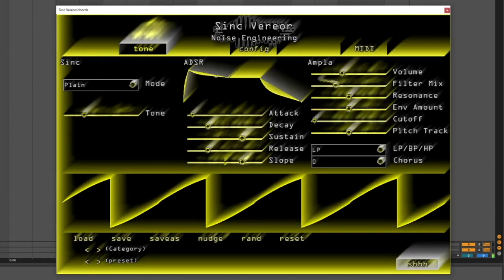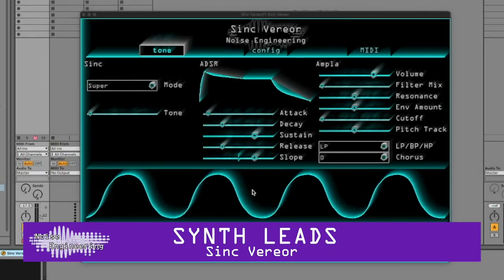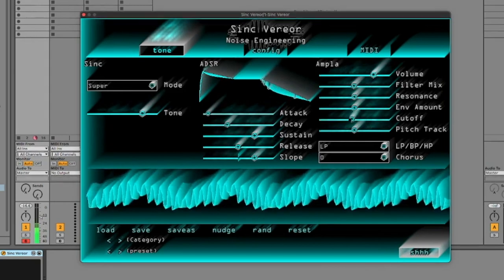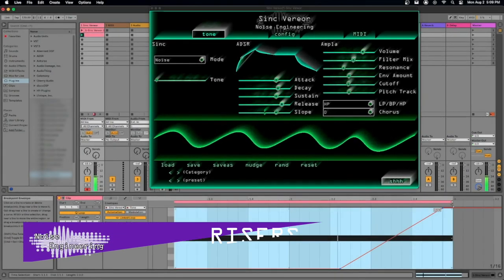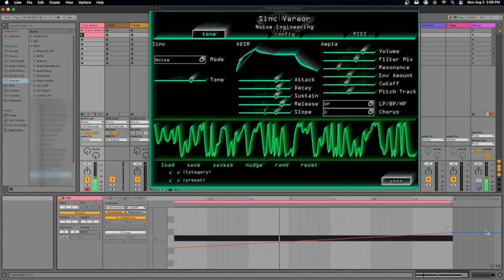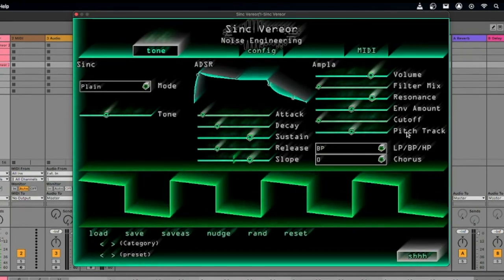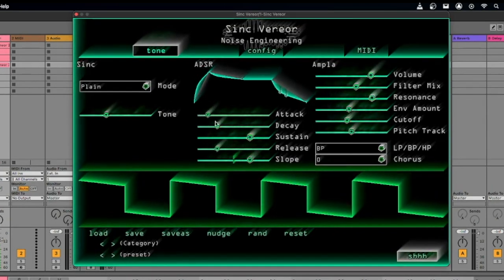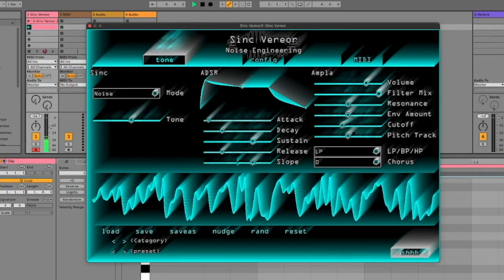5 things you can make with free Sinc Vereor synth plugin + presets for VST, AU, and AAX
We're using our free synth plugin Sinc Vereor to make chords, synth leads, risers, vocal waow sounds, and underwater effects.

0:15 Chords
0:59 Synth Leads
1:38 Risers
2:10 Waow
2:44 Underwater

Visit the plugin page on our website, then select the "Presets" dropdown to download the 5 things in this video here:

Sinc Vereor is part of our Freequel bundle, which includes Virt Vereor and Ruina. It is available for Mac and PC, in VST3, AU, and AAX formats. To get all three of these free plugins, create an account on our Customer Portal, download the installer, and then run the installer

Sinc Vereor’s intuitive and inviting controls belie the power of this lightweight synthesizer. Loosely based on Noise Engineering’s beloved Eurorack module Sinc Iter, the wavemorphing/wavefolding Tone control makes sound design a breeze. Blend between familiar waveforms like saw, triangle, and square. Super mode adds 6 phase-offset oscillators. Use Noise mode to generate self-similar noise for percussion, effects, and more.

• Eurorack, 5U
• Guitar Pedals